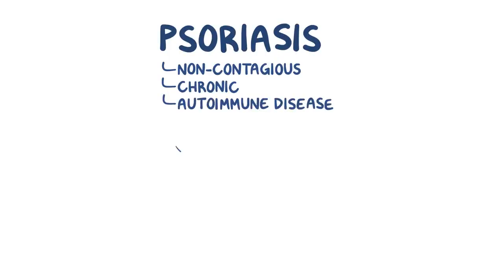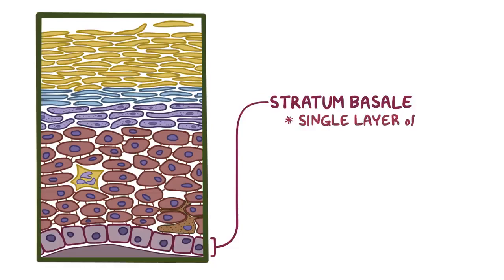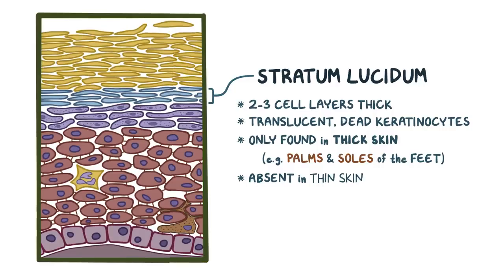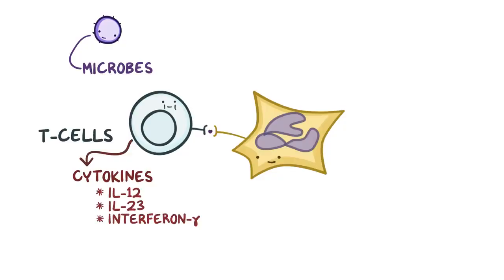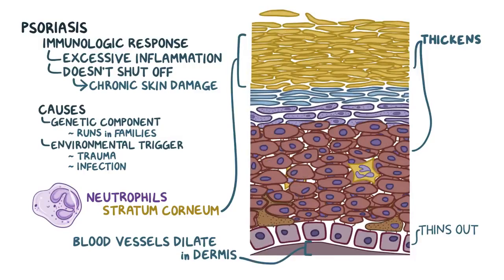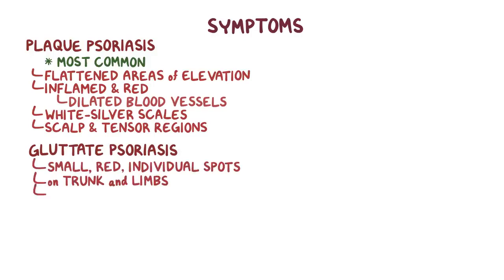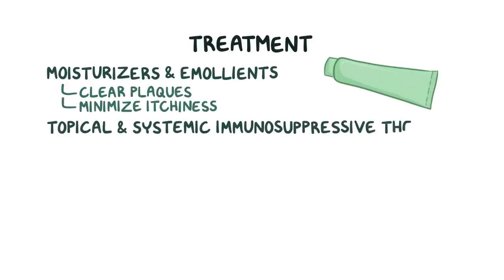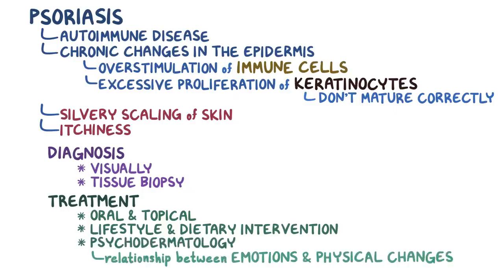Psoriasis causes, symptoms, diagnosis, treatment, pathology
Psoriasis causes, symptoms, diagnosis, treatment, pathology, Are you or someone you know dealing with psoriasis? In this informative video, we dive deep into the world of psoriasis—uncovering its causes, symptoms, and pathology. Discover the latest medical insights on psoriasis diagnosis and learn about cutting-edge treatment options that can significantly improve quality of life. 🩺✨ Join us as we empower you with crucial knowledge to take control of this skin condition! Don’t miss out on expert tips and personal , Psoriasis causes, symptoms, diagnosis, treatment, pathology, stories that resonate. If you're seeking answers about psoriasis, you’ve found the right place!